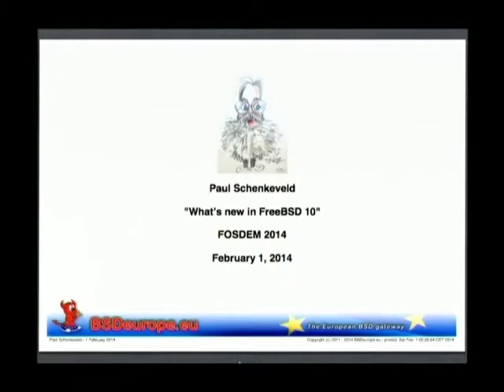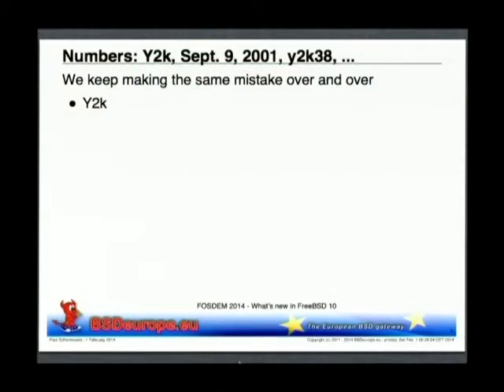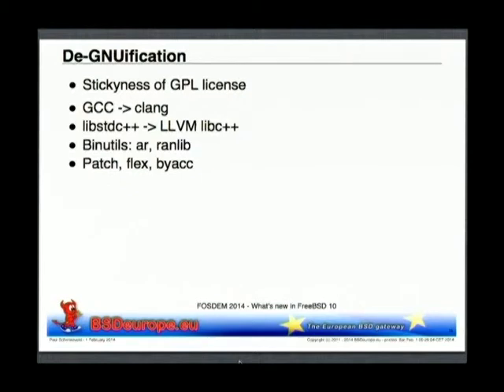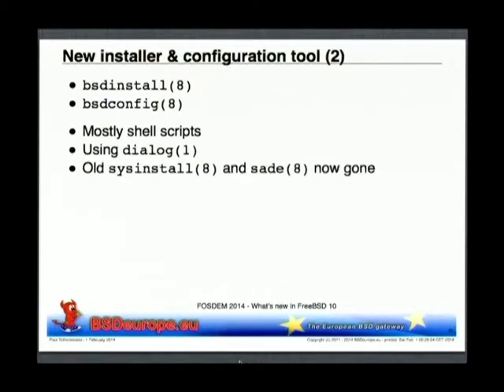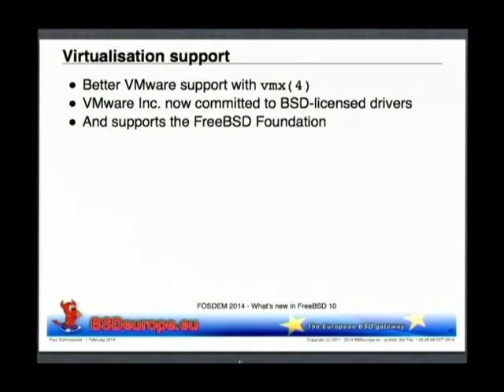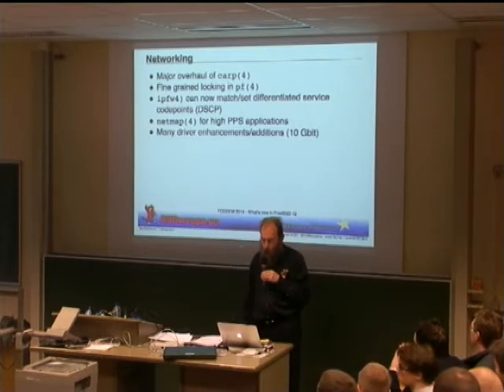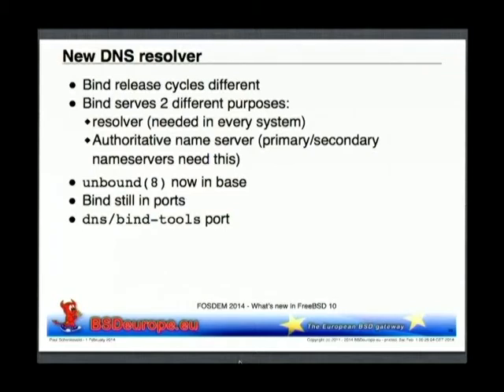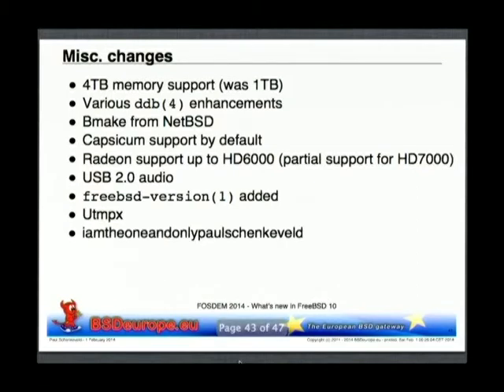FOSDEM 2014 - Whats New In Freebsd 10